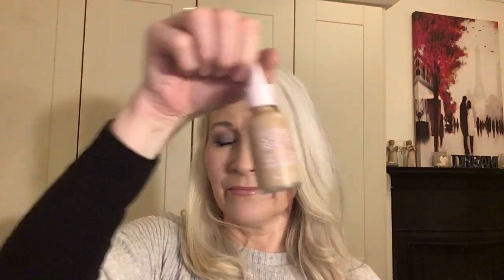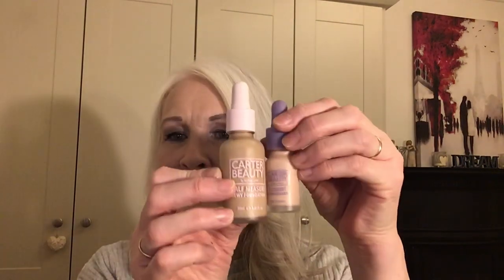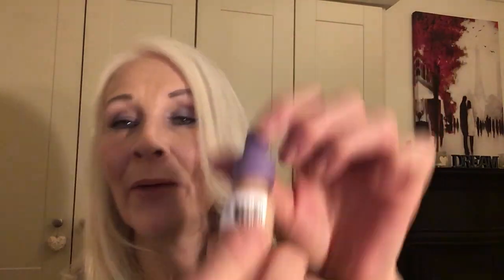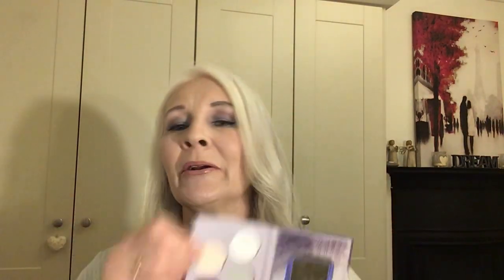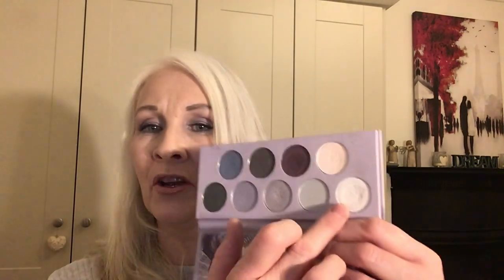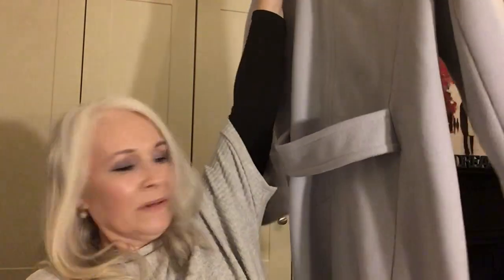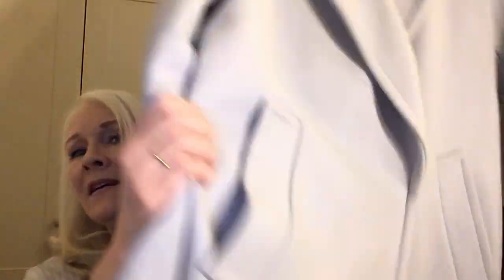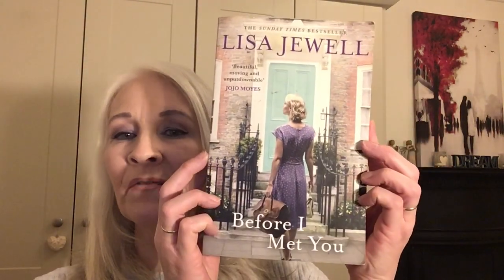February favourites! Makeup, fashion & more! Mature beauty.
Hi everyone!
I am sorry that I haven't uploaded a video this week, but one of my boys has been off sick from school and needed some TLC!
Today I am talking about my February favourites, items I have been loving and would repurchase. Some are new products and others are from my stash.

All products were purchased by me with my own money, unless otherwise stated. All opinions are my own.

Products mentioned:

Makeup:
P.S. Prep & Perfect Skin Illuminator. ( I couldn't find a link for this! It must be a new product. Sorry!)
Carter Beauty by Marissa Carter Half Measure Dewy Foundation in Creme Brulee.
Carter Beauty by Marissa Carter Setting Standards Setting Powder in Natural.
Urban Decay cream lipstick in Rush.
NYX matte lipstick in Whipped Caviar.

Fashion:
Zara powder blue coat.  ( this was a past season and I couldn't find a similiar one.)
New Look faux fur gillet. This is a similiar one.
Ray Ban sunglasses.

Books:
The Return of the Soldier, by Rebecca West.
Before I Met You, by Lisa Jewell.